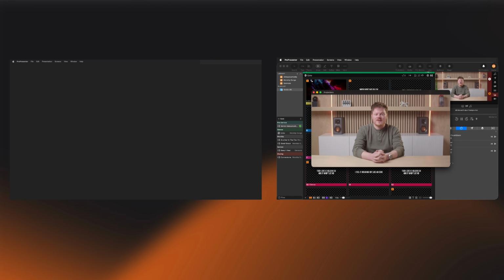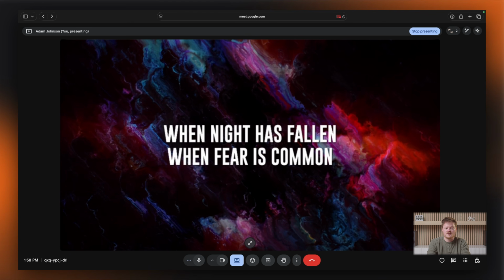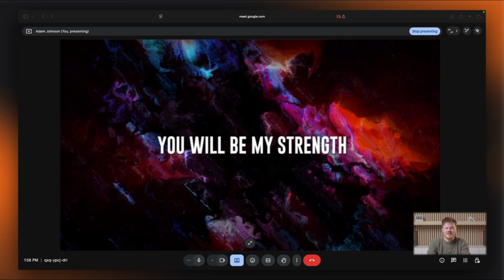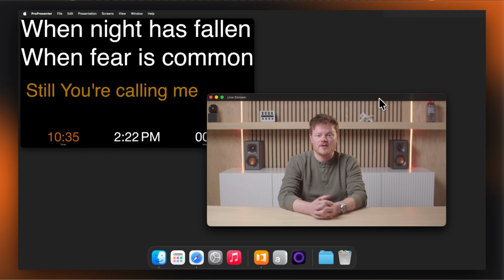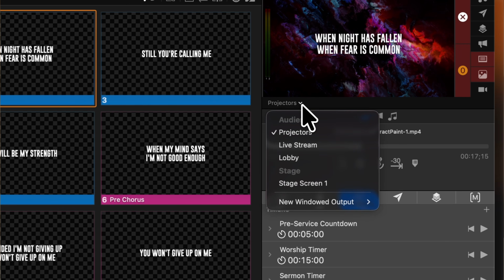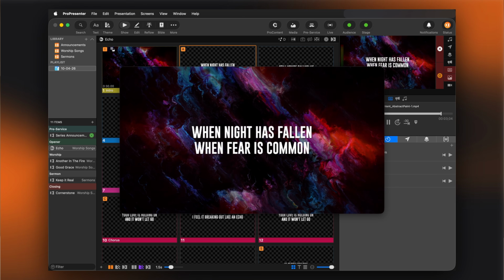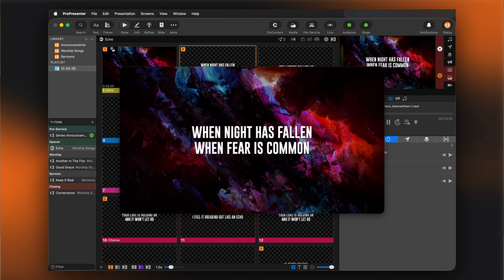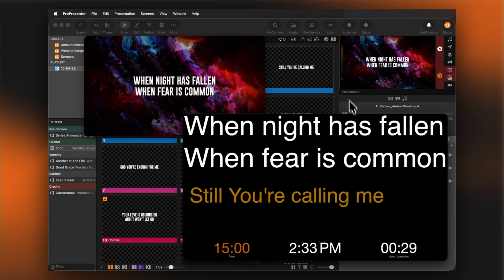ProPresenter- Windowed Output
Did you know ProPresenter lets you create free-floating output windows - without touching your actual screens?

In this video, we show you how to set up *Windowed Output* in ProPresenter and walk through the two main ways teams use it in real production environments.

- 🖥️ What Windowed Output is and how it works
- 📹 Using it as a screen share source for Zoom, Google Meet, and more
- 👀 Using it as a monitoring window for your Stage Display or Audience Output
- ⚙️ How to set it up (two methods)
- 🔲 Running multiple windowed outputs simultaneously